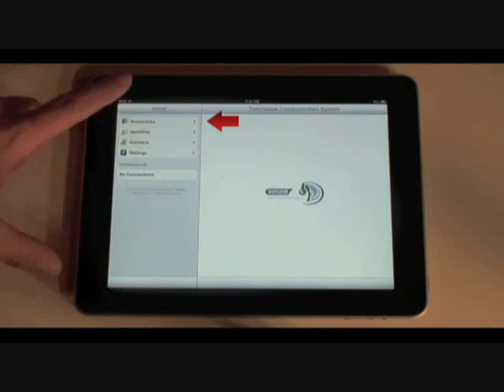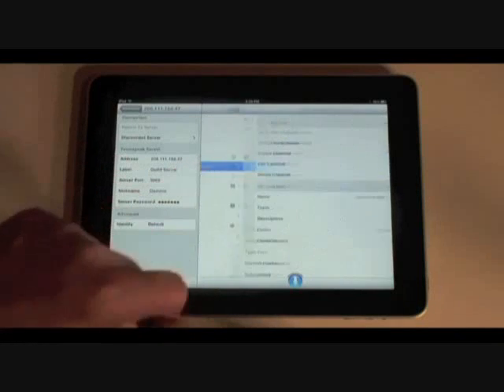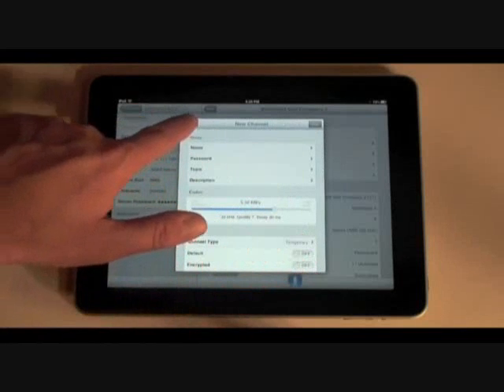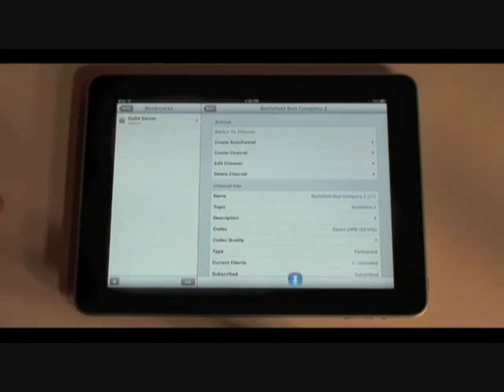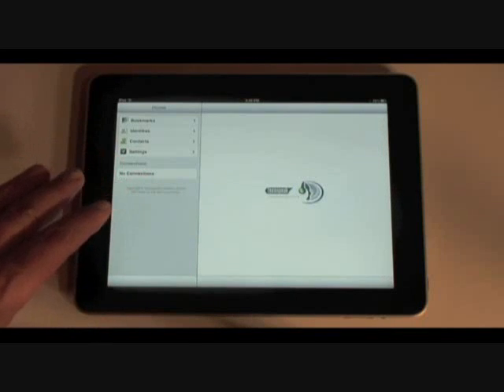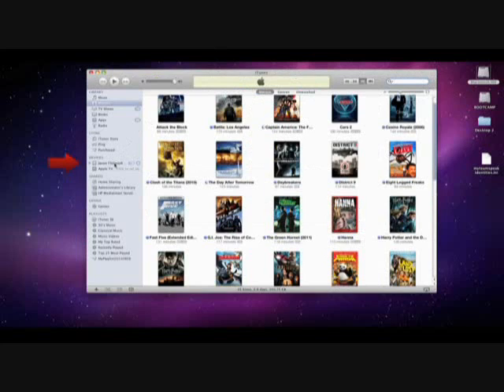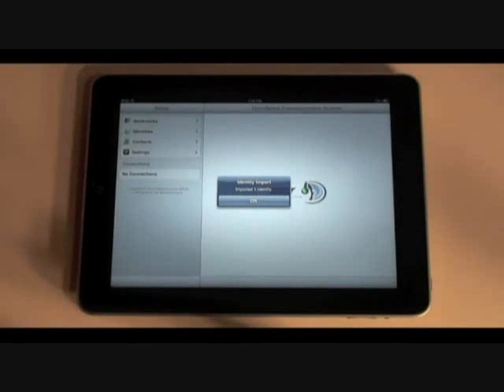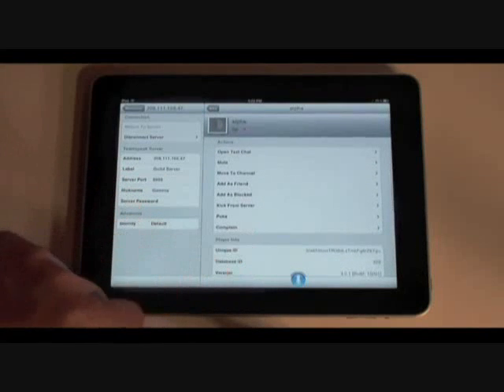Teamspeak 3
We don't limit any of your TeamSpeak 3 server features like most other hosting companies do. We also allow FTP transfer on all TeamSpeak 3 servers!